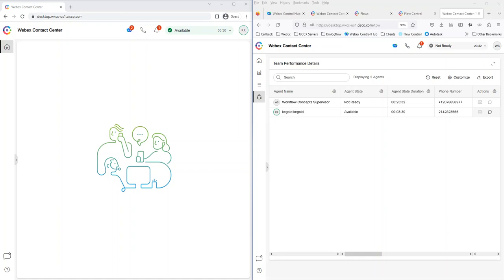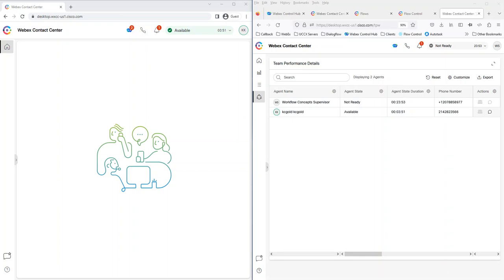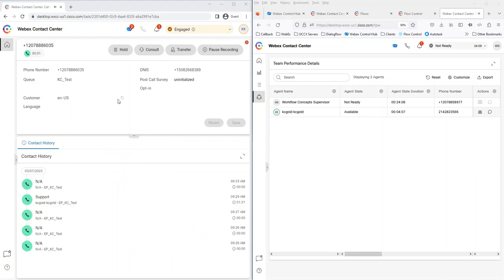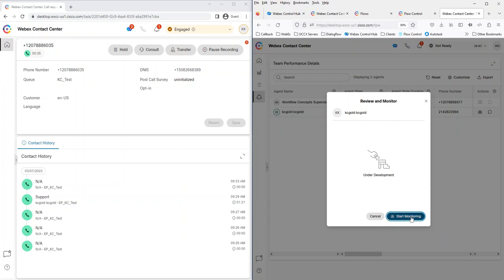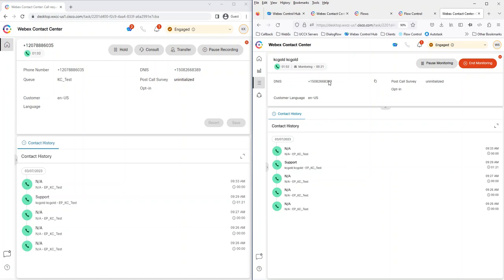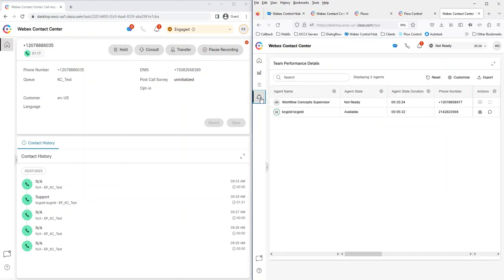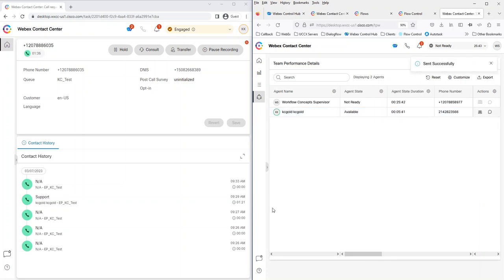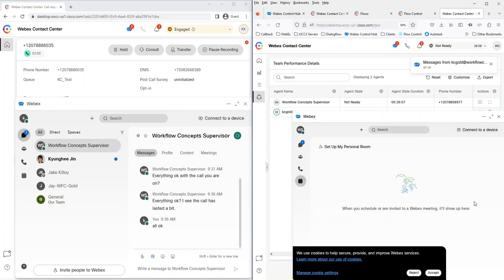Webex CC Mid Call Monitoring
Mid call monitoring of an active call in motion.